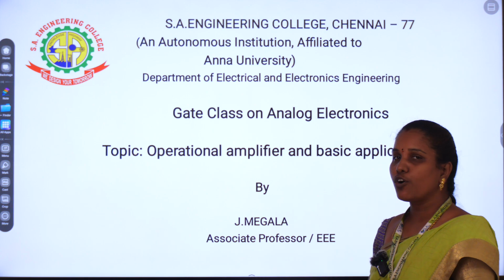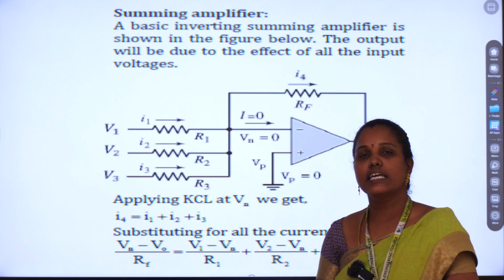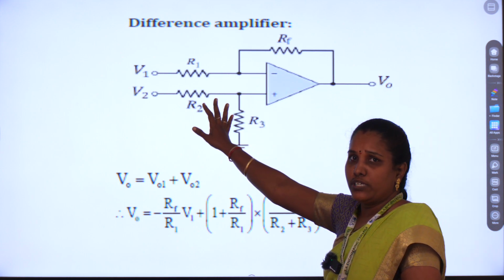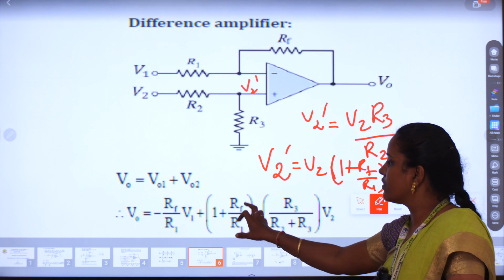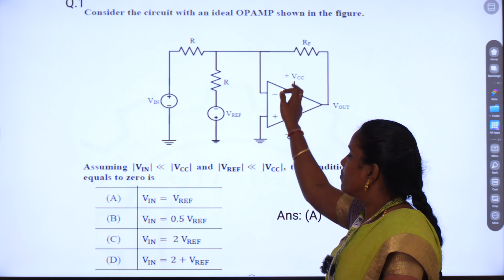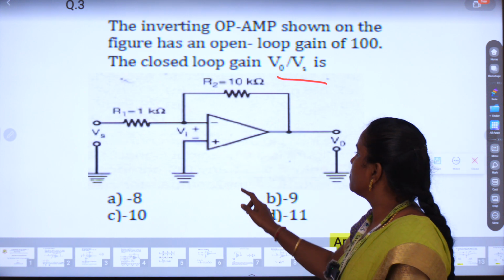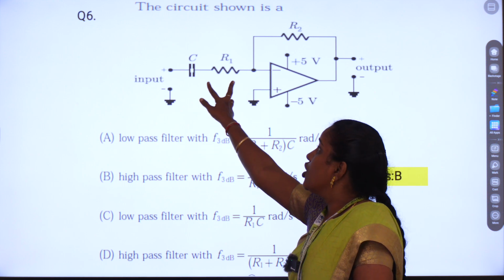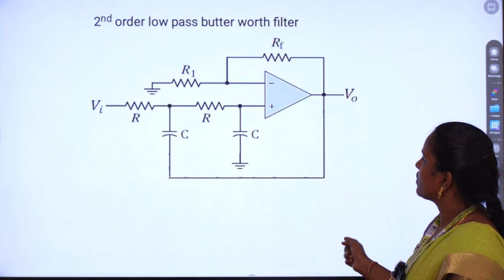GATE CLASS 2025 - ANALOG ELECTRONICS - OPERATIONAL AMPLIFIER CHARACTERISTICS & BASIC APPLICATIONS.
GATE CLASS 2025 - ANALOG ELECTRONICS - OPERATIONAL AMPLIFIER CHARACTERISTICS & BASIC APPLICATIONS - Ms.J.MEGALA - ASSOCIATE PROFESSOR - DEPARTMENT OF ELECTRICAL & ELECTRONICS ENGINEERING - S.A. ENGINEERING COLLEGE, CHENNAI.